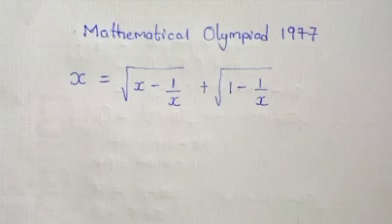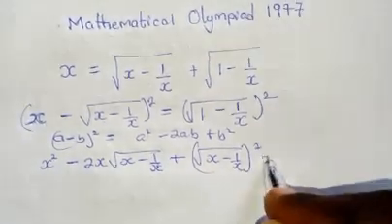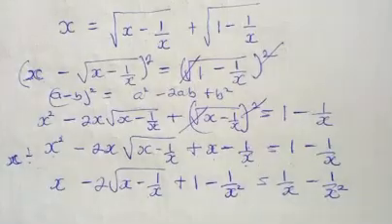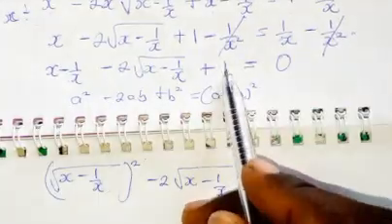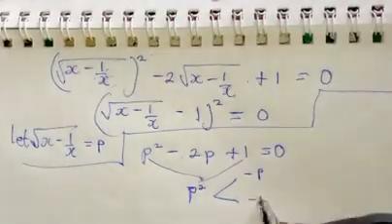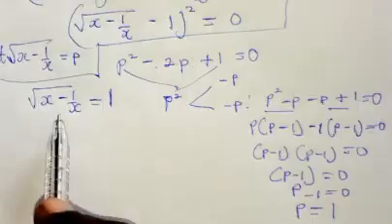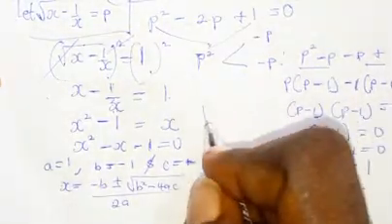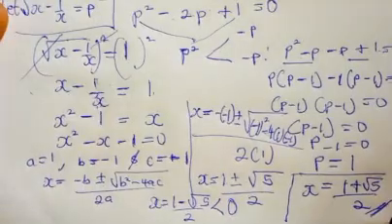MATHEMATICAL OLYMPIAD QUESTION 1977 || YUGOSLAVIA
Join me as we tackle this intriguing math Olympiad problem, where we'll simplify and solve the radical equation X=√{x+1/x) +√{1-1/x}. In this video, we'll employ algebraic manipulation, radical properties, and problem-solving strategies to find the value of X.

KEY TOPICS COVERED:
- Radical equations
- Algebraic manipulation
- Problem-solving strategies

VIDEO OUTLINE:
- Introduction to the problem
- Simplifying the radical equation
- Solving for X
- Conclusion and final answer